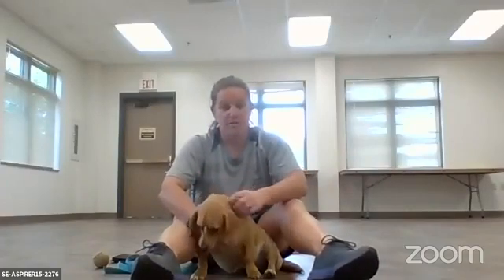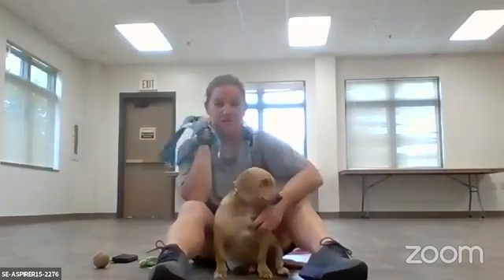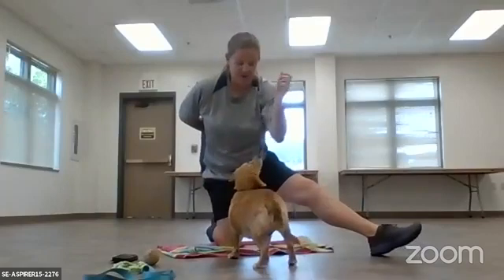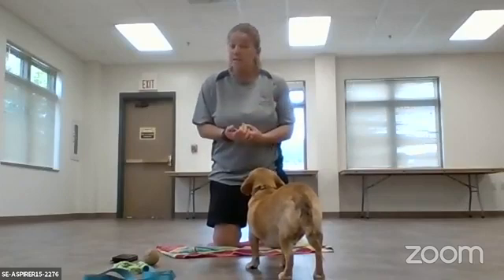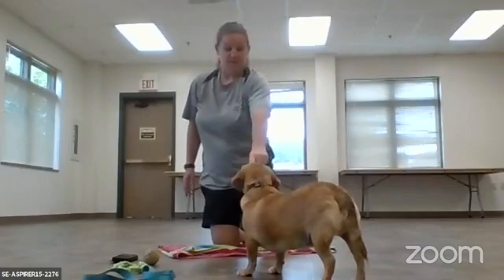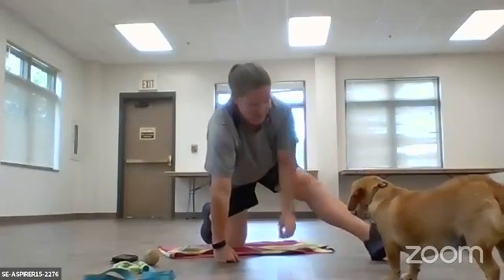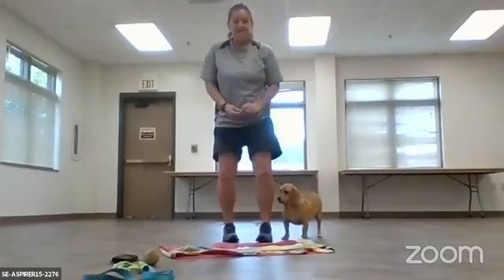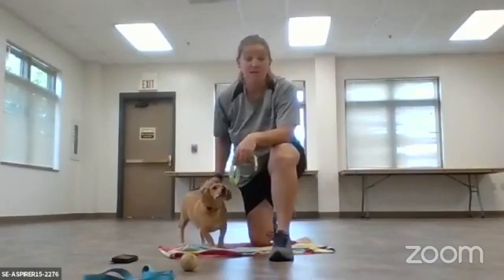SOMOatHome: Basic dog obedience training with Jen and Narwhal!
June 29, 2020 - SOMOathome: Basic dog obedience training with Jen and Narwhal!